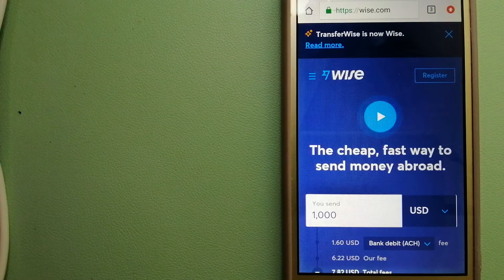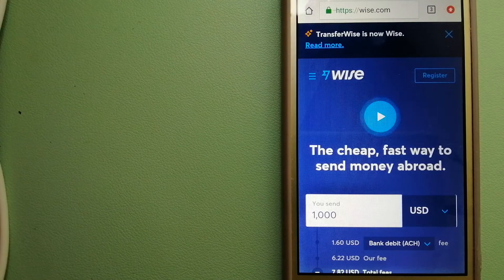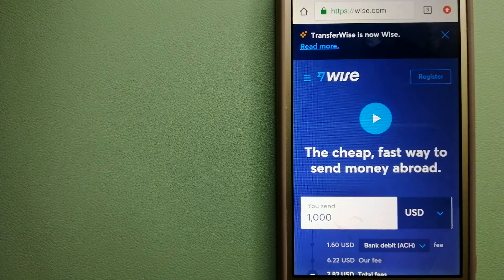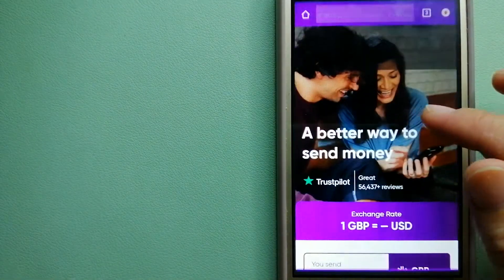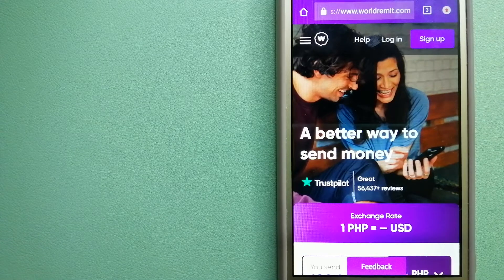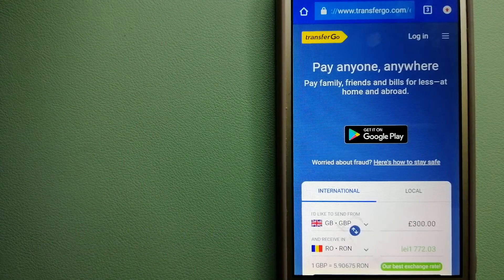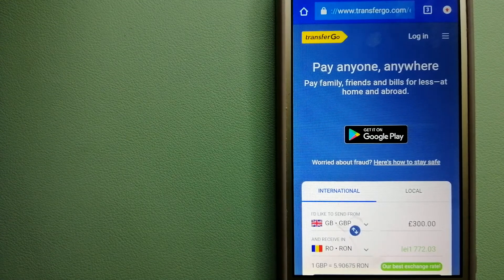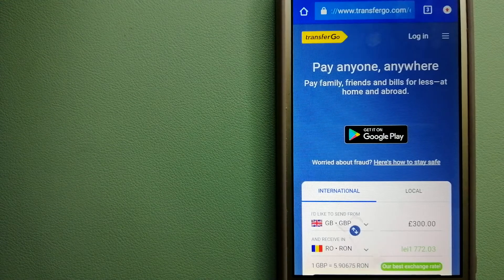🔴 How To Transfer Money Overseas From France to Costa Rica🔴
Costa Rica, officially the Republic of Costa Rica, is a country in Central America, bordered by Nicaragua to the north, the Caribbean Sea to the northeast, Panama to the southeast, the Pacific Ocean to the southwest, and maritime border with Ecuador to the south of Cocos Island.